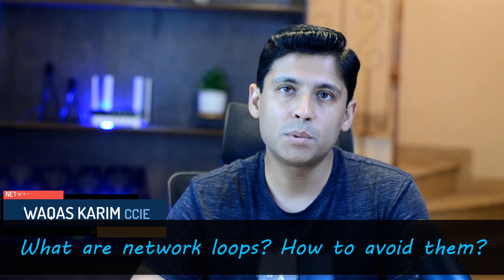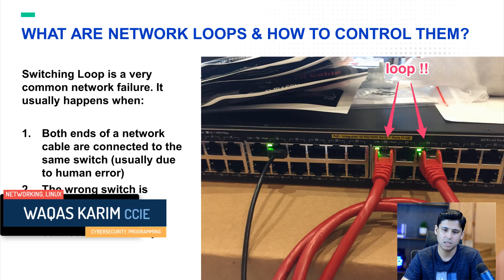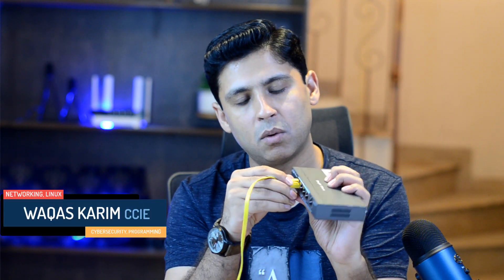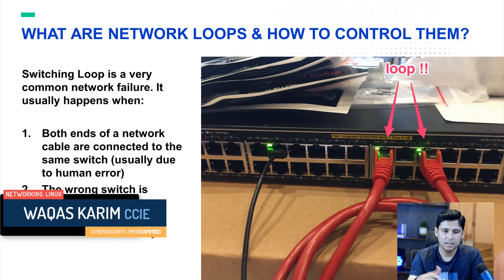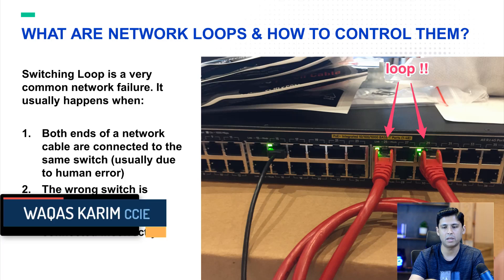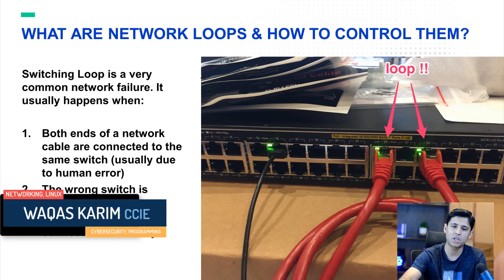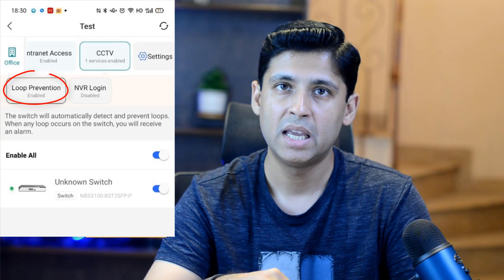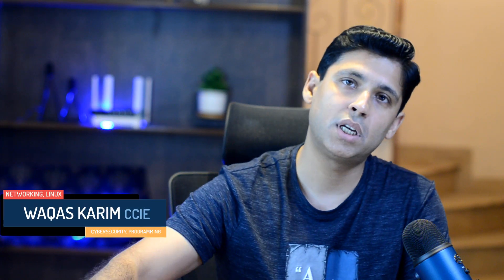2.7. What are network loops?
In this short video, I have explained concisely that:

1.What are network loops?
2. Other QA's

Waqas Karim (Certified Instructor for Cyber Security, Ethical Hacking, IT, Cisco, CCNA, Python Programming, Linux, ... )